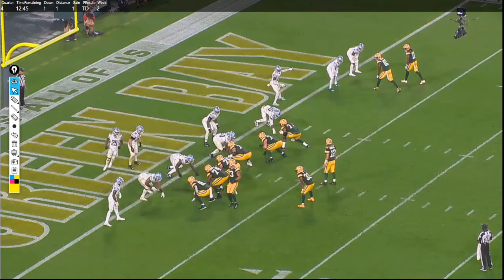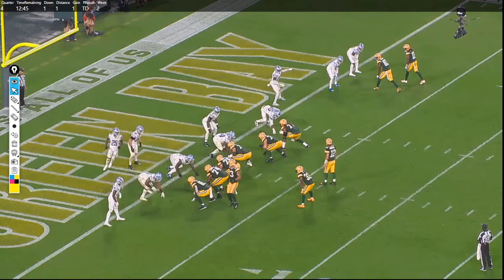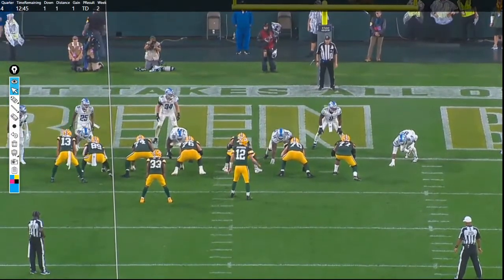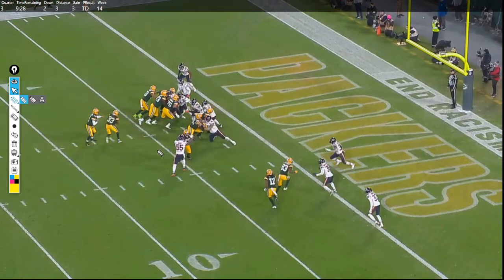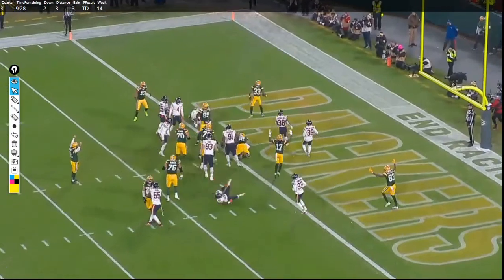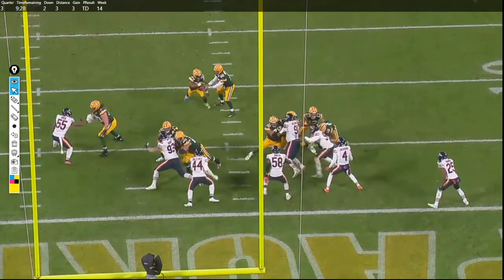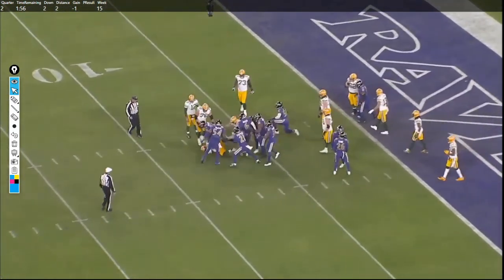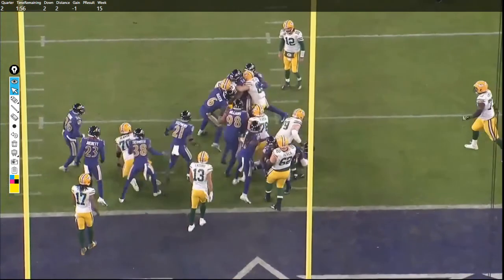Packers Film Room: Follow-Slant RPO in the Low Red Zone in 2021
Taking a few minutes to walk through 3 instances of the Packers running their follow-slant RPO (off an inside zone/duo run) in the low red zone. All three plays are runs, and we talk about how the pass portion helps make for a more advantageous front to run against.